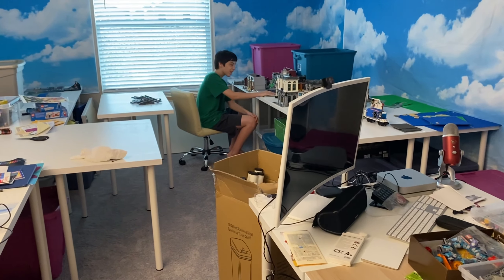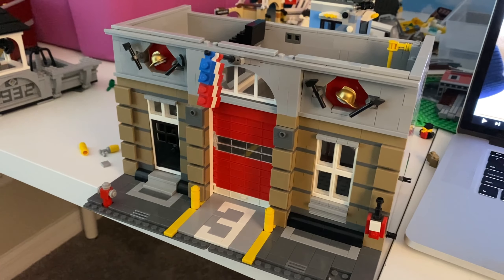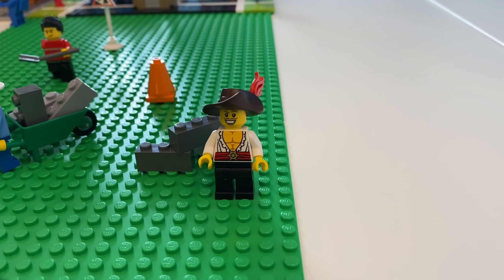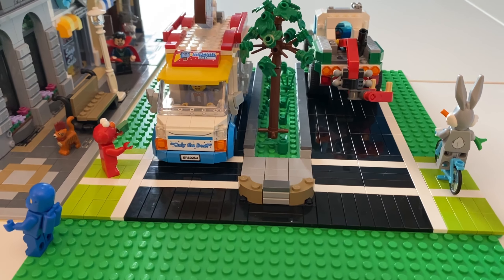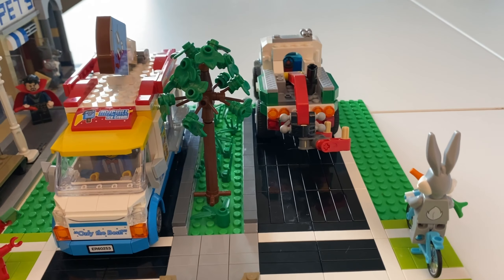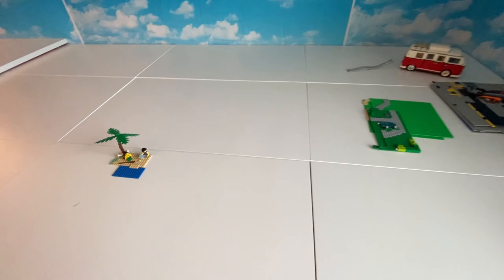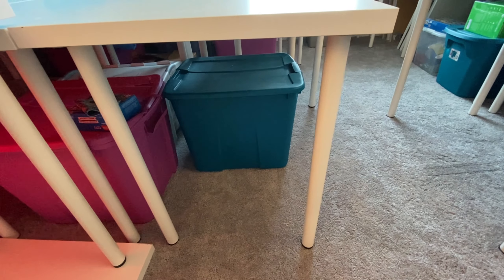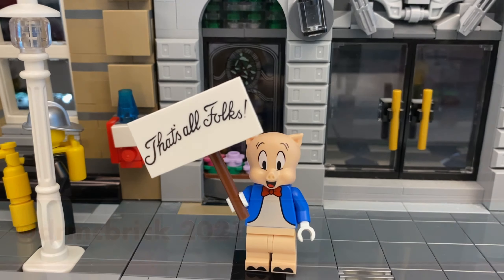Lego City Figsdale Update 49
The first section of the City is finished and so is the Lego Studio.  Plus Adrian’s prototype of a new 8 stud divided BLVD!

**INSTRUCTIONS to some of my MOCs ARE AVAILABLE for download on rebrickable.com - search for DrMcBrick**

CHANNEL MEMBERSHIPS NOW AVAILABLE!    Lots of great perks - behind the scene videos, pictures, and private streams…plus cool emoji.

All of my logos are designed by MyBrickBuild - check out his other Lego inspired artwork and builds on instagram - @MyBrickBuild, browse his online store or email to request your own logos, branding or artwork.